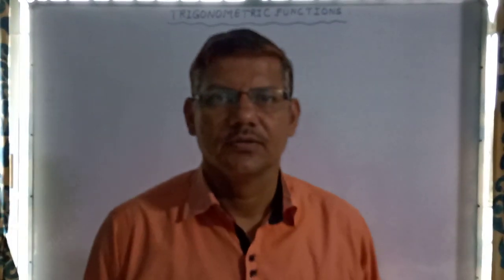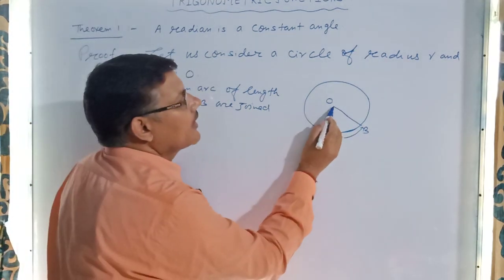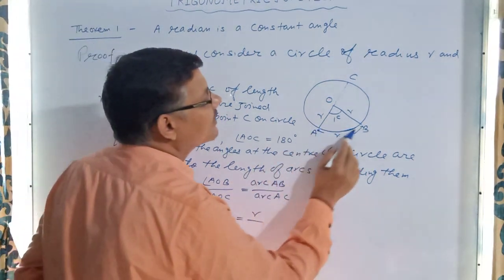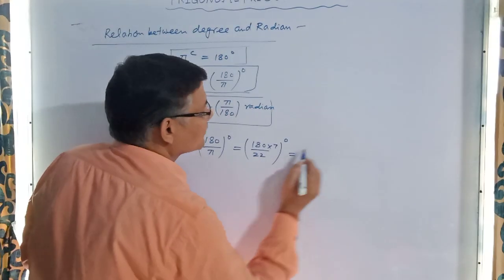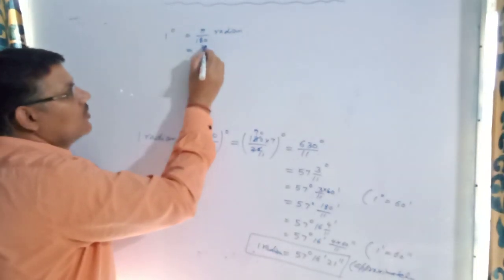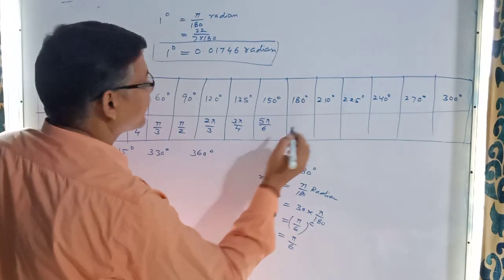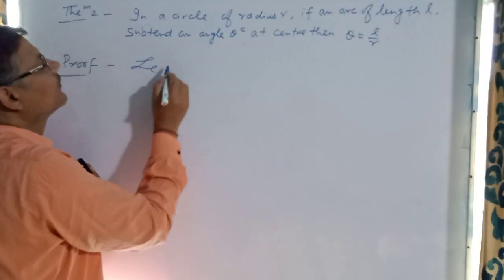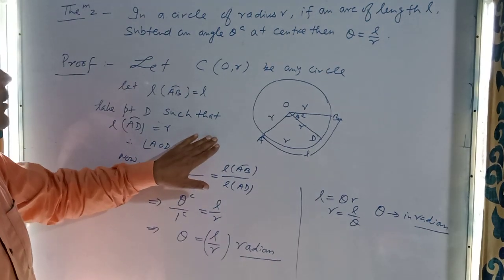Trigonometric Functions , Part 2